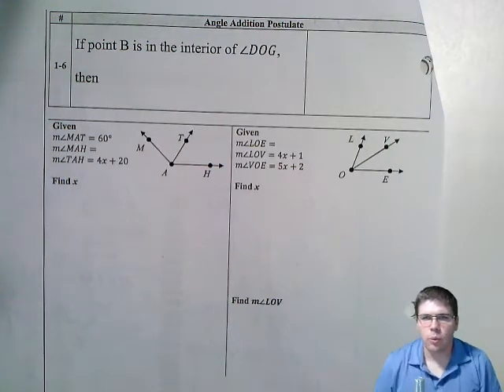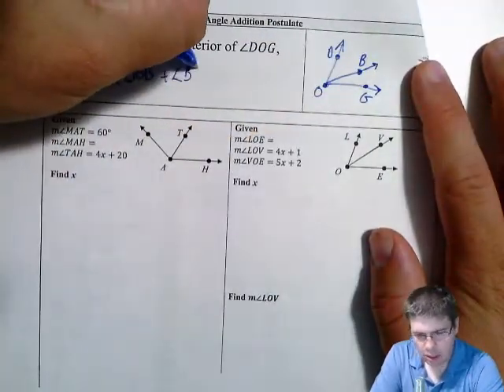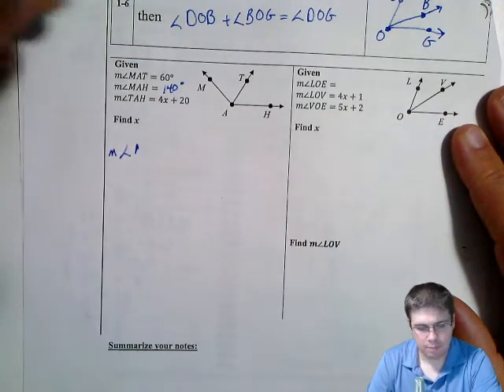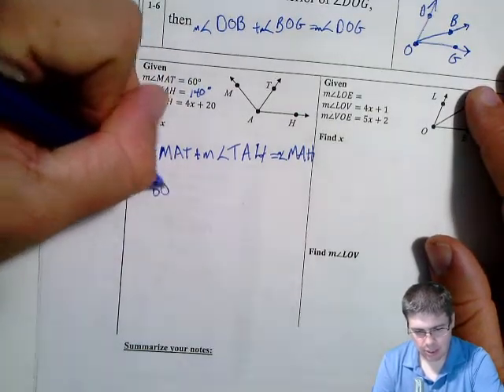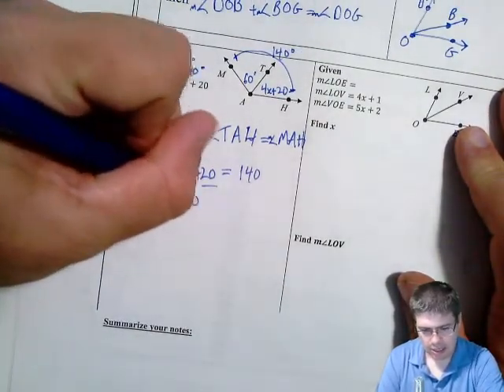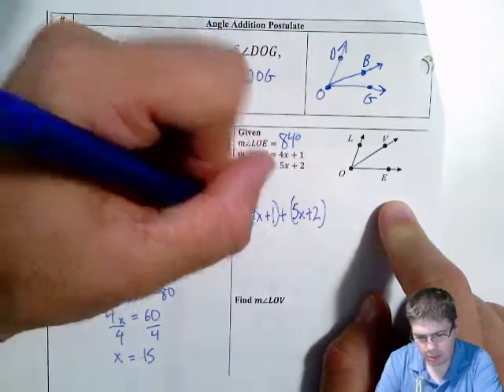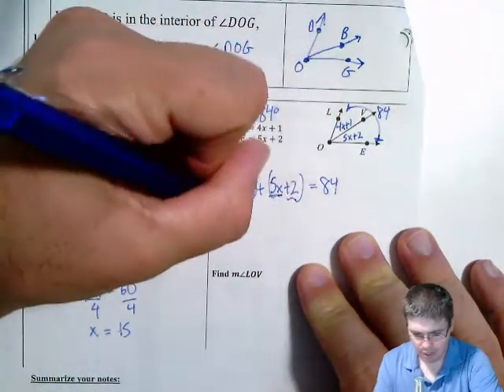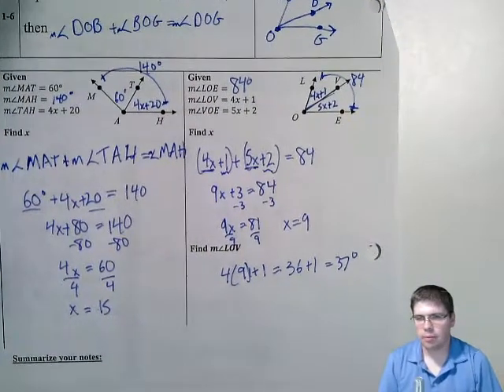1.4 part 2